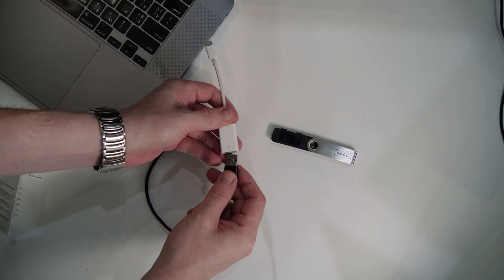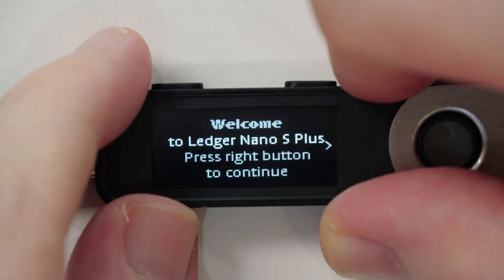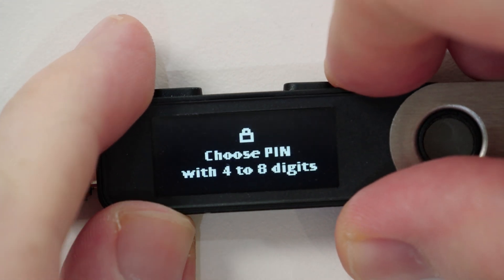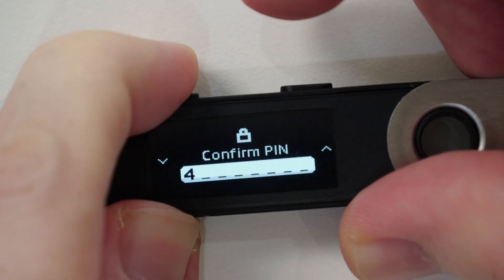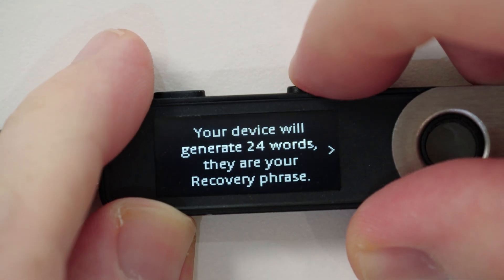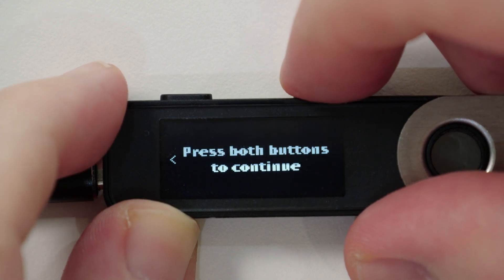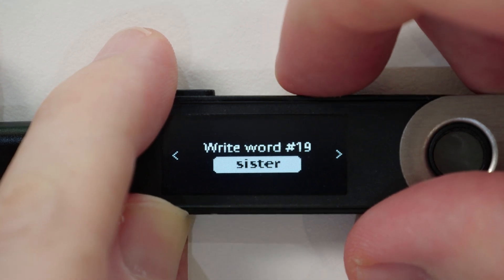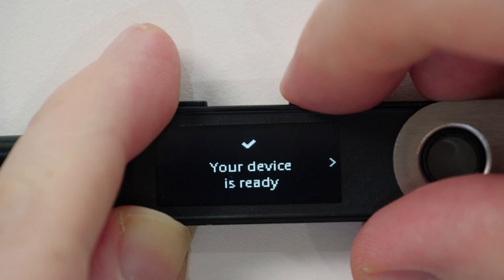Ledger Nano S Plus Setup - How To Set Up a Ledger Nano S Plus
Step-by-step tutorial on how to set up your Ledger Nano S Plus hardware wallet!

If you're not sure how to set up your Ledger Nano S Plus hardware wallet, this video will help you with that. I'll show how to prepare your Ledger Nano S Plus wallet, set up a PIN, a recovery phrase, and also give some tips on where to store the recovery phrase from your Ledger wallet to keep your crypto safe.

If you don't want to watch this entire "Ledger Nano S Plus Setup - How To Set Up a Ledger Nano S Plus" video, you can use the timestamps below to jump to the chapter you are most interested in:

00:00 Intro
00:15 Disclaimer
01:03 What do you need for the Ledger Nano S Plus setup?
01:39 How to set up a Ledger Nano S Plus?
01:54 What if I don’t see the welcome message during the setup of my Ledger Nano S Plus?
02:31 Setting up a PIN code on the Ledger Nano S Plus
03:04 Setting up a recovery phrase on the Ledger Nano S Plus
03:26 Where should I store my recovery phrase from a Ledger wallet?
04:21 What should I do after I set up your Ledger Nano S Plus wallet?

Ledger launched in 2014 and grew from back then 8 people with backgrounds in embedded security and cryptocurrencies to now more than 300 people across the globe.

At least for me, Ledger is the number one brand I think of when people talk about hardware wallets. And if you want to ensure that your crypto is stored more secure, you may consider getting a Ledger hardware wallet.

// EQUIPMENT